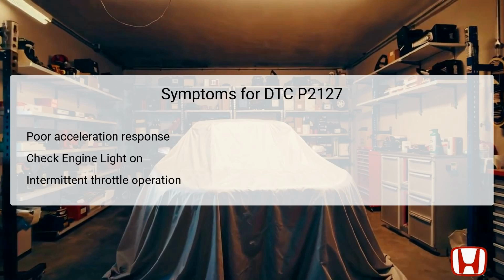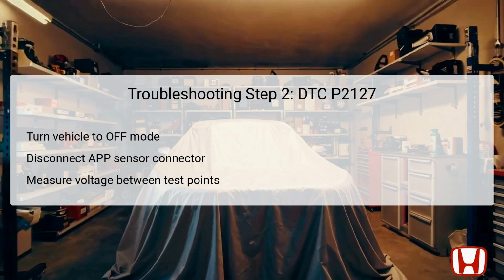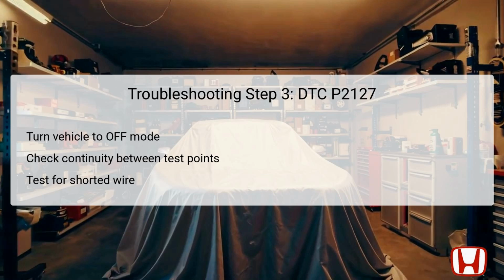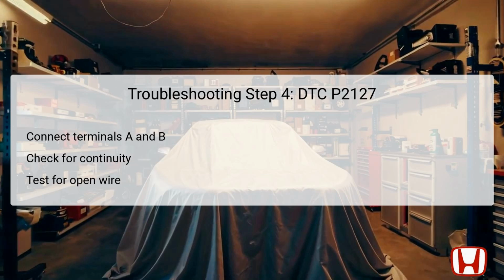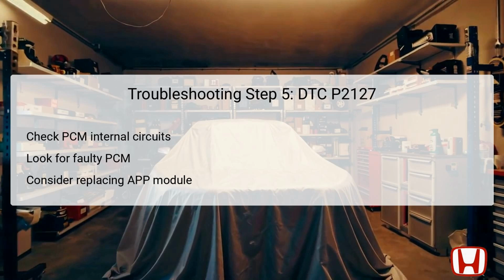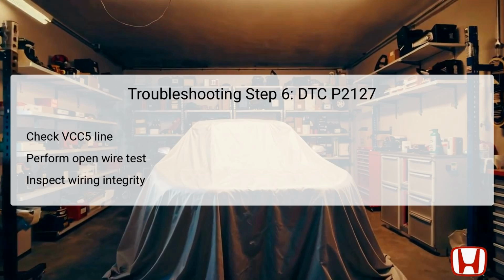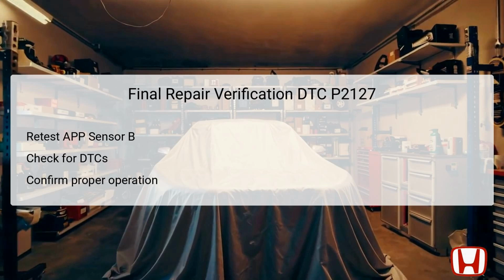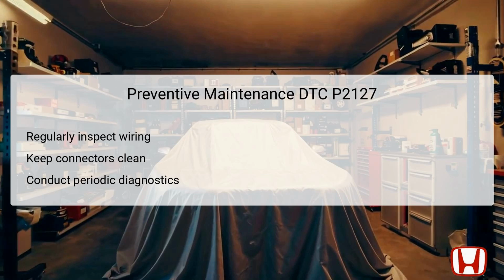DTC P2127: APP Sensor B (TP Sensor E) Circuit Low Voltage - Honda Accord 2017-2023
In this video, you'll learn about the Diagnostic Trouble Code (DTC) P2127, which indicates low voltage in the Accelerator Pedal Position (APP) Sensor B in Honda Accord models from 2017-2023. We'll cover symptoms, troubleshooting steps, potential causes, and preventive maintenance techniques to ensure your vehicle's throttle response is accurate and reliable. By the end, you'll have a clearer understanding of how to diagnose and resolve issues with this critical sensor. 🚗 Tools I Recommend for DIY Auto Diagnostics: